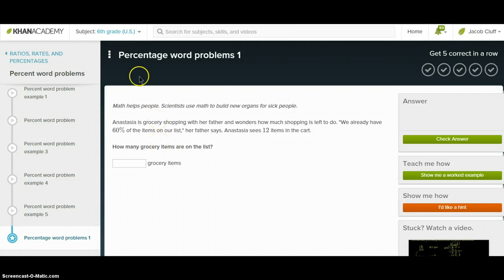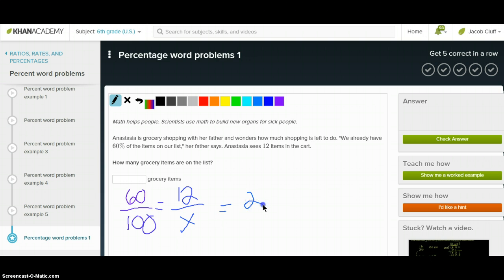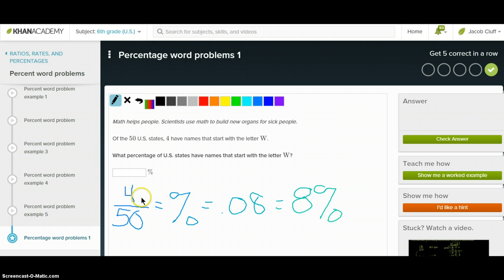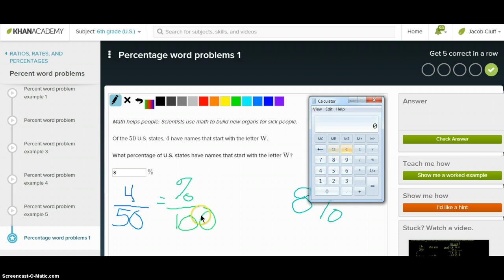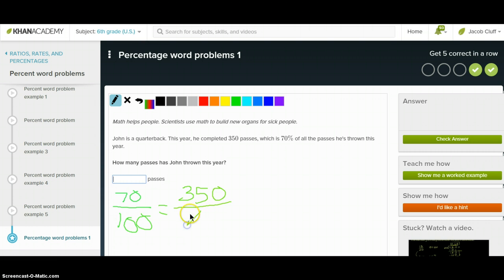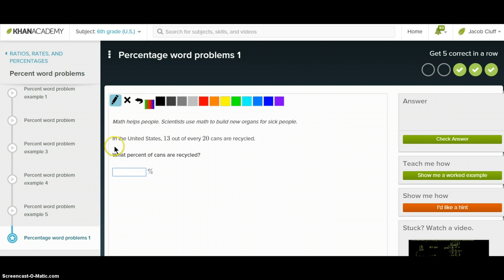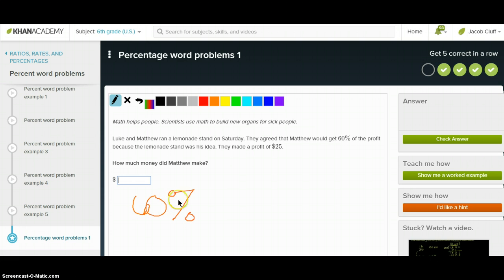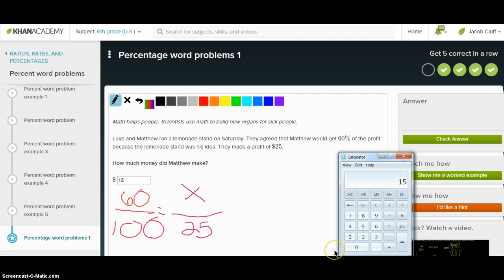Percentage word problems 1